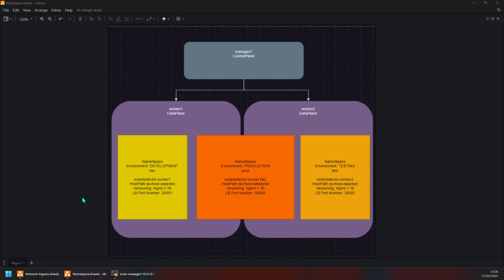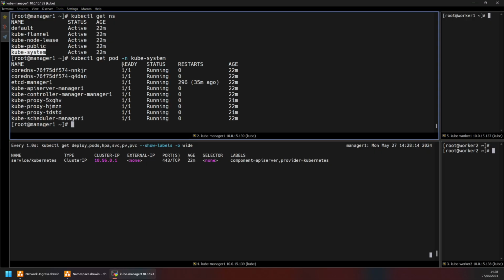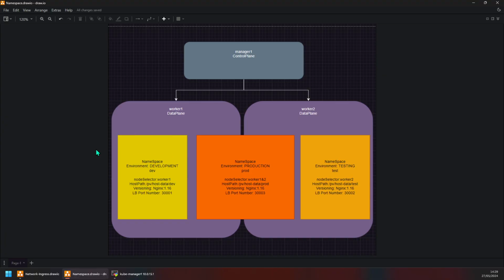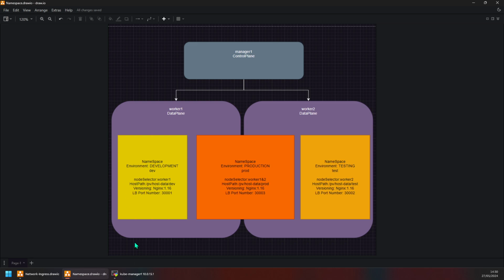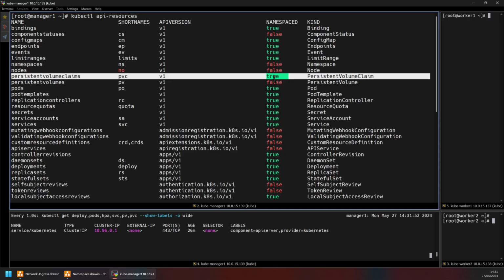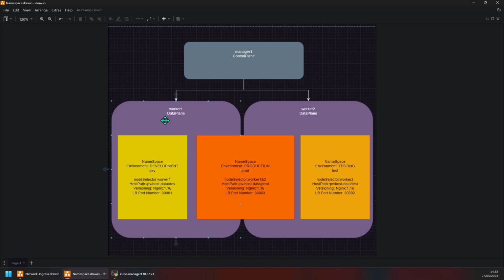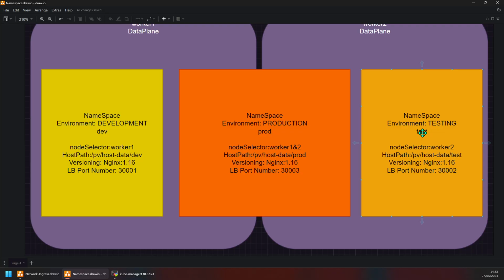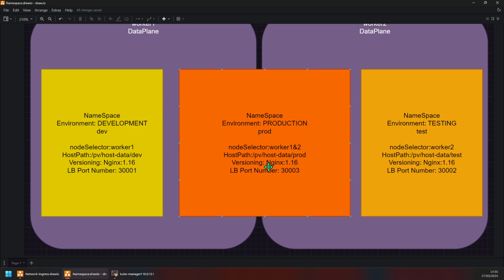CKA Course - Arch - Namespace